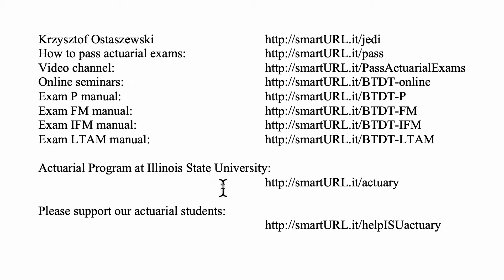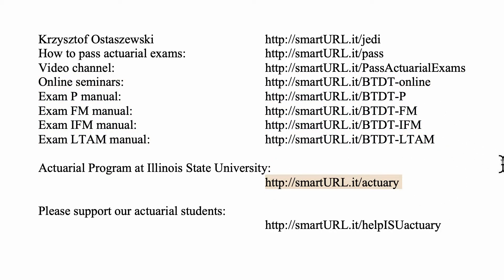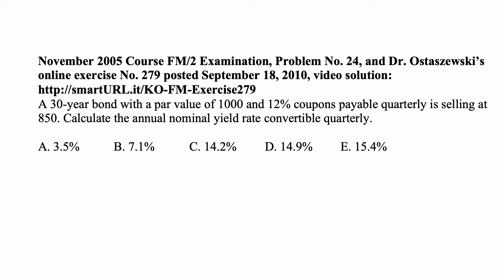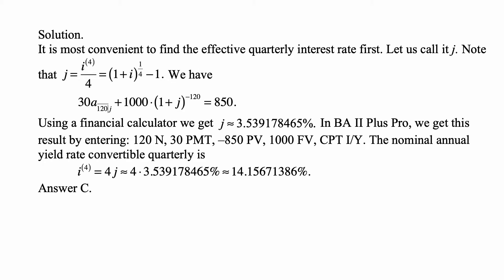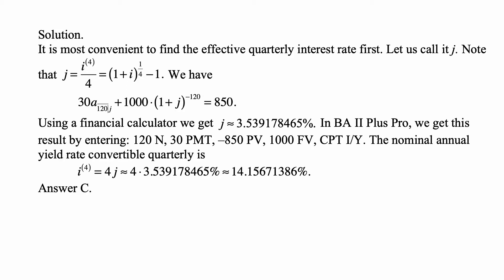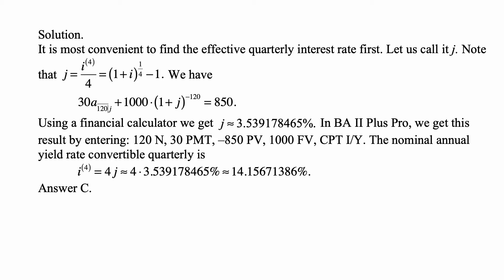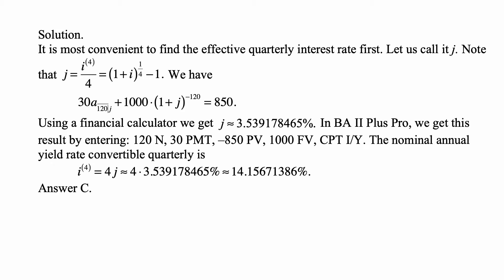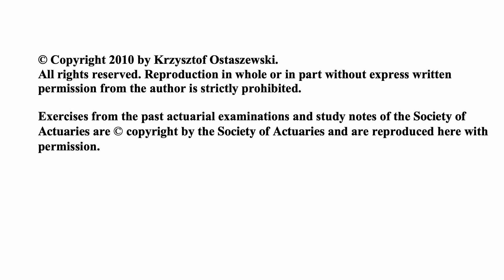Exam FM exercise for May 27, 2019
Exam FM exercise for May 27, 2019, November 2005 Course FM/2 Examination, Problem No. 24, and Dr. Ostaszewski’s online exercise No. 279 posted September 18, 2010, video solution